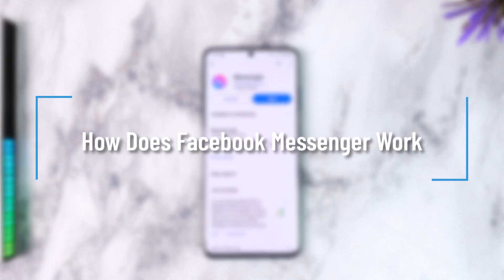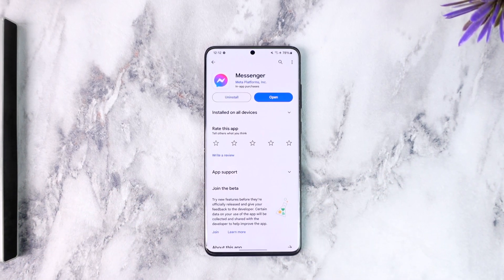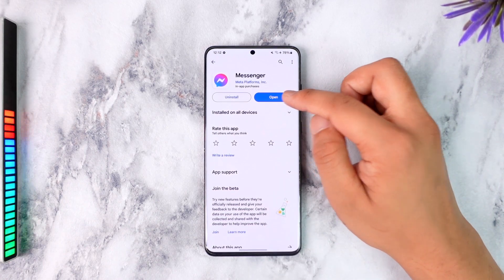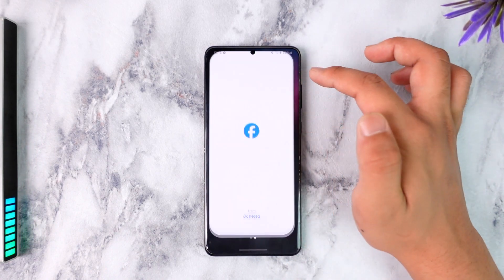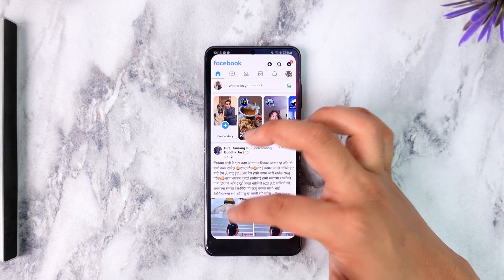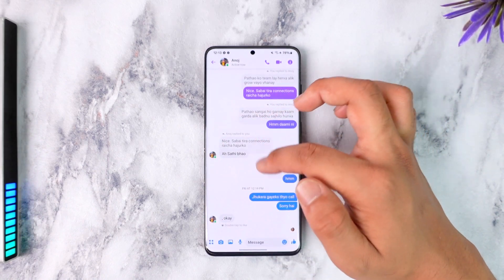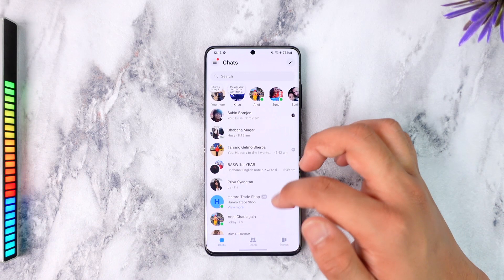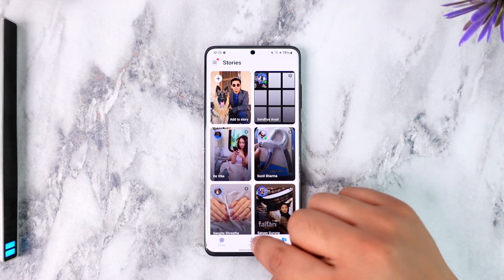How Does Facebook Messenger Work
In today's video, we will learn how to find out how Facebook Messenger works. So make sure to watch the video till the end.

~ Chapters:
0:00 Introduction
0:12 How Does It Work
0:55 Conclusion